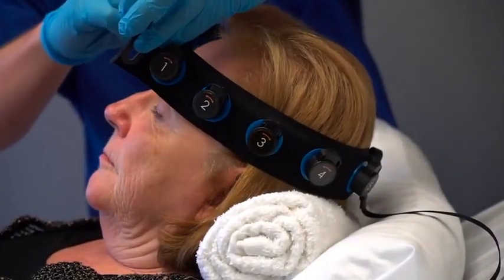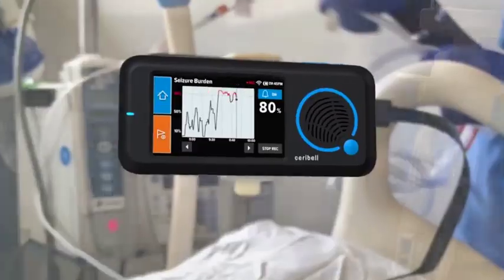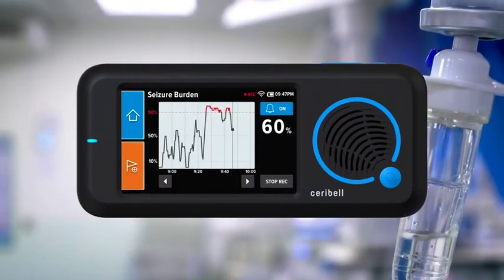EJGH Healthy Lifestyles | Neurological Care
On this HealthyLifestyles we learn more about the Ceribell, a life-saving device that detects activity in the brain. Dr. Aimee M. Aysenne takes us through the Ceribell and how it can be used in patient care.